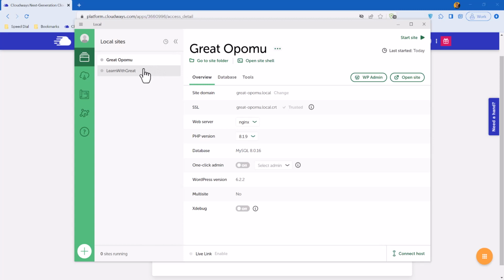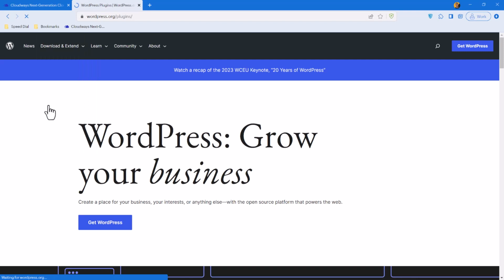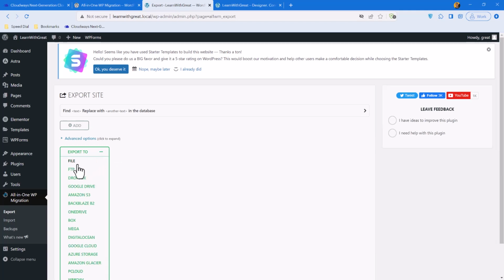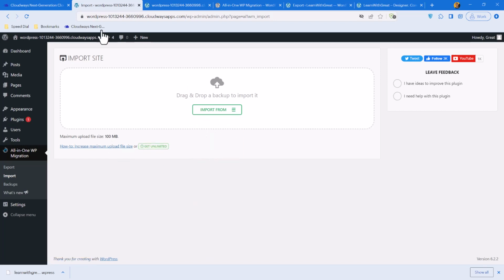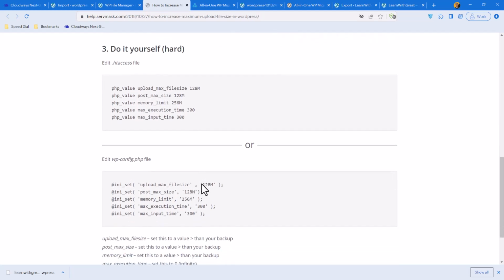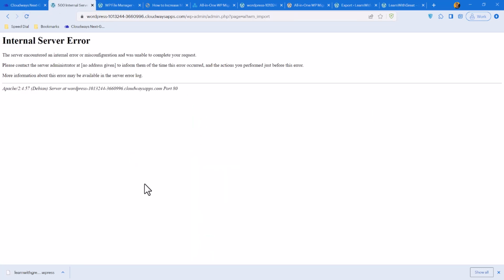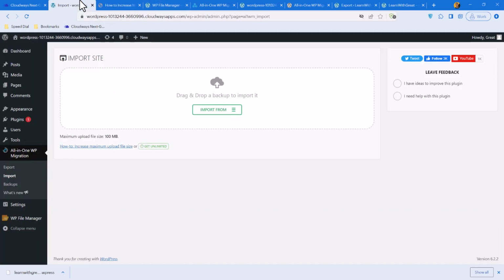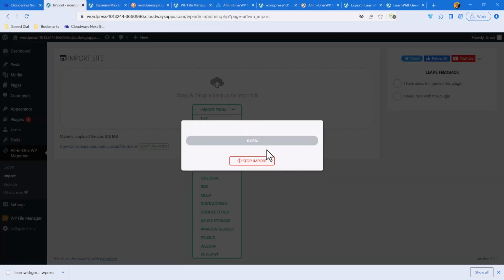Module 7 - Building Websites with WordPress (FREE COURSE)